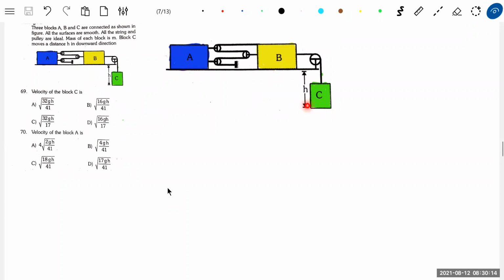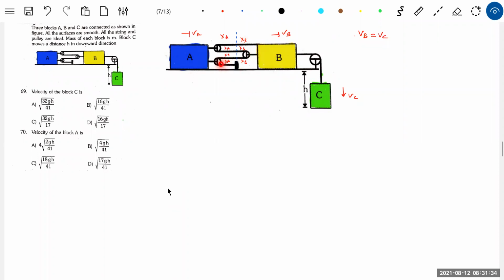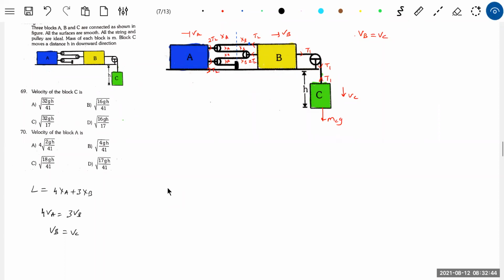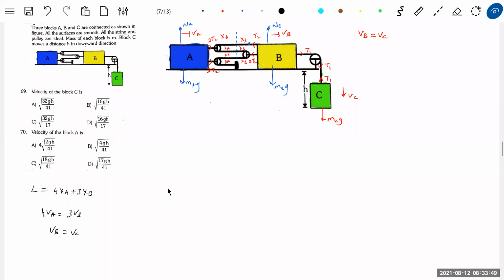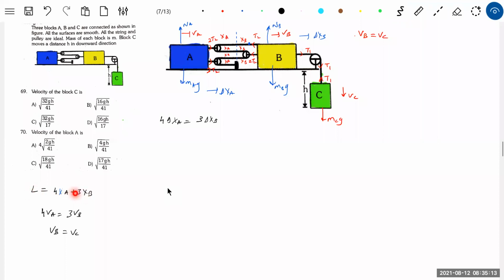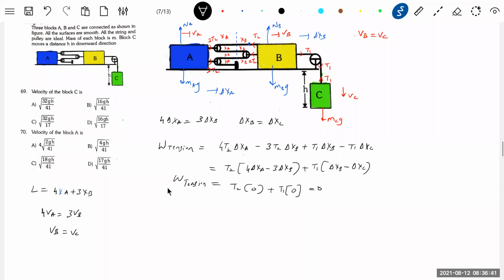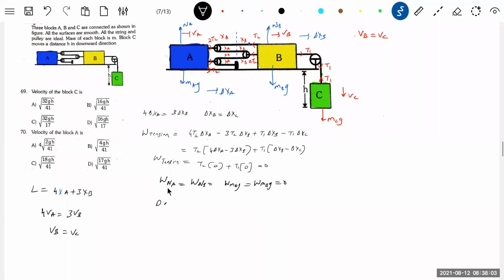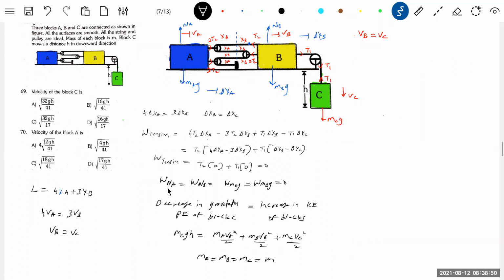19) work done by tension force and gravity in pulley blocks system as shown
.work done by tension force , gravity force  and pulley constraints |  Physics |work energy and power class 11  | JEE Main 2023 | JEE Adv |